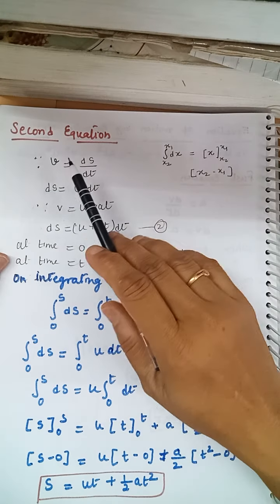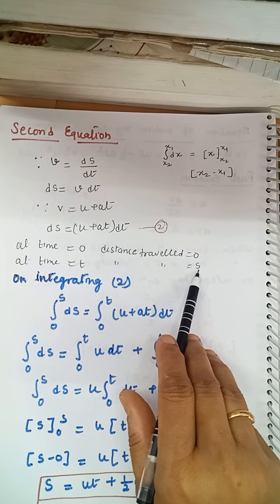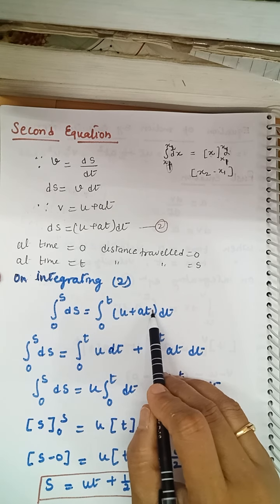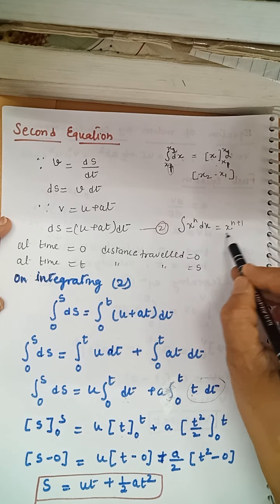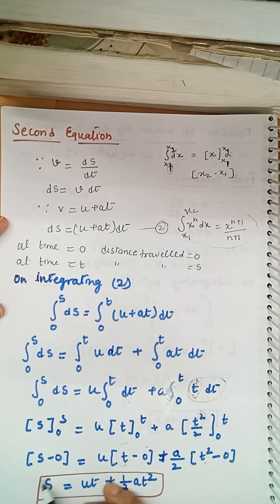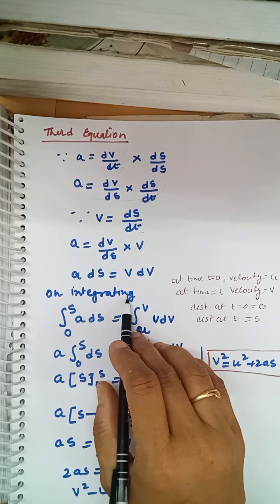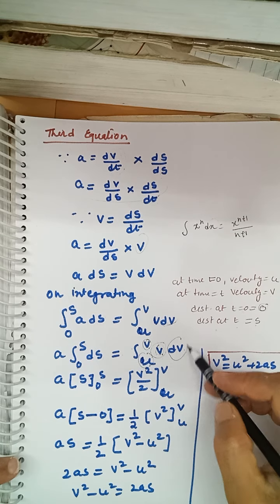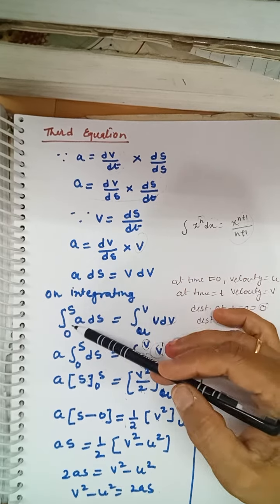second and third equations of motion by calculus method